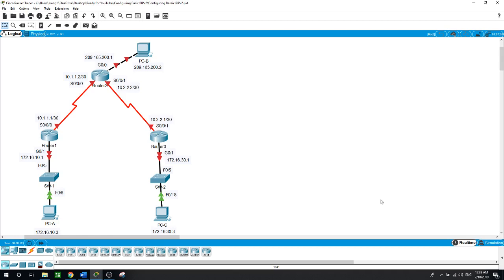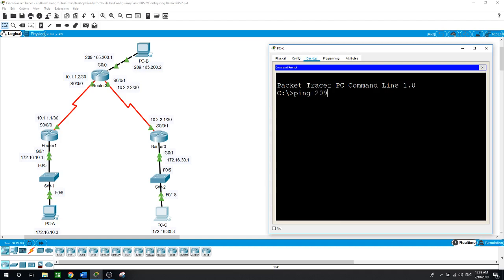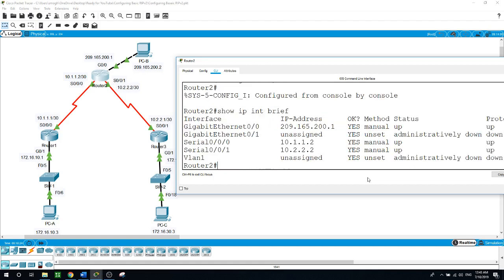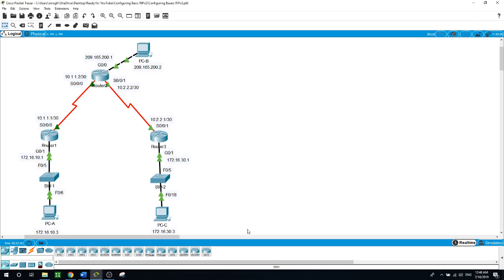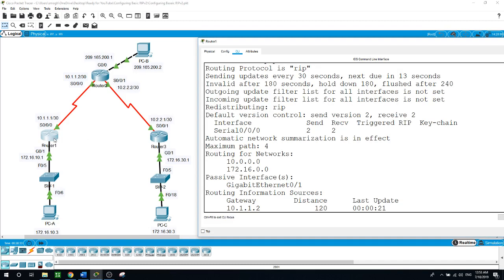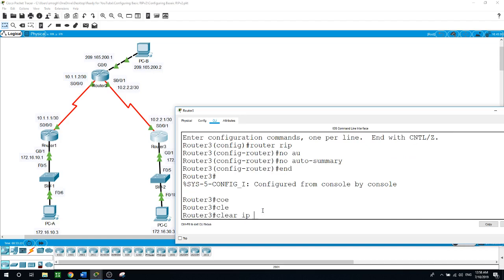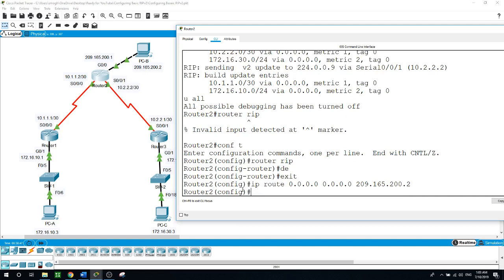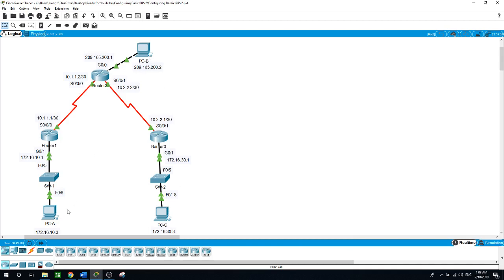Configuring Basic RIPv2, Practice Lab